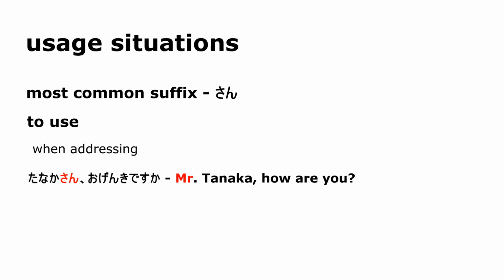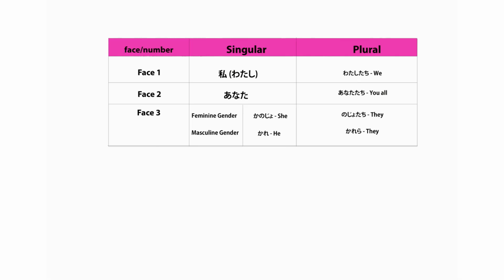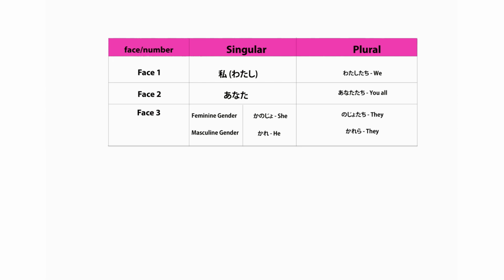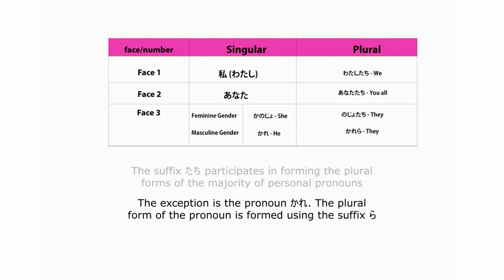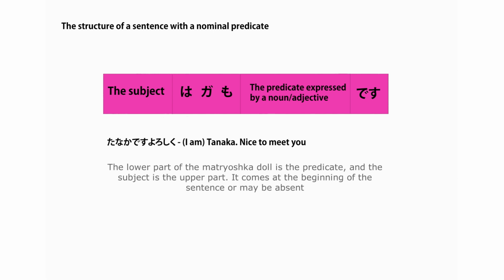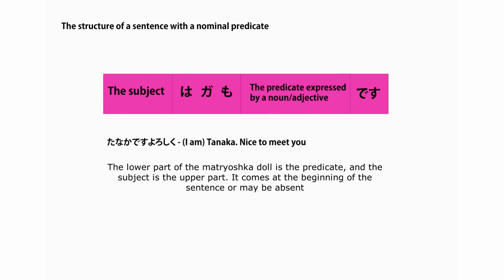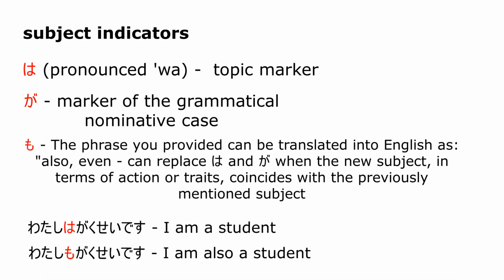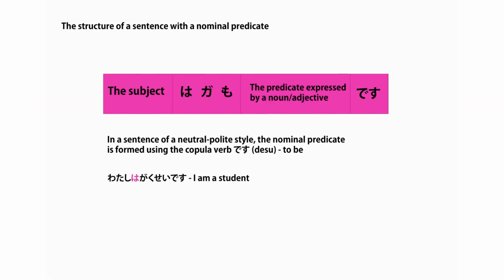Unlocking the Secrets of Japanese Grammar - Beginner's Guide Part 1